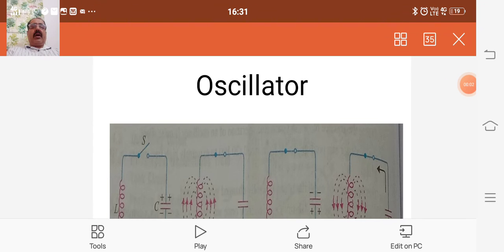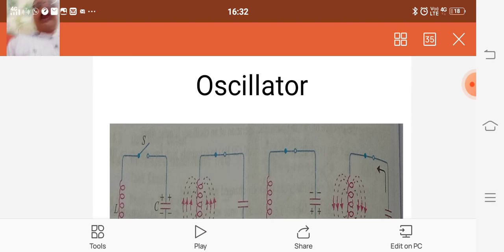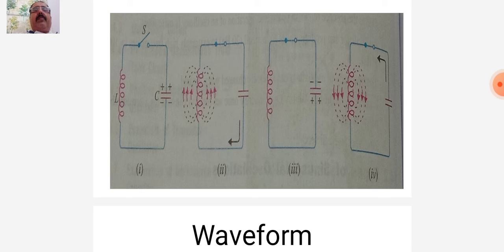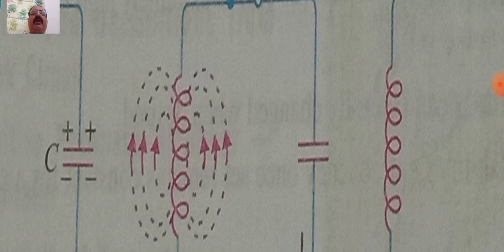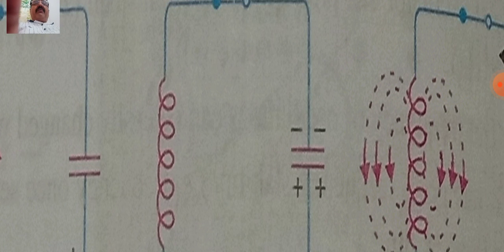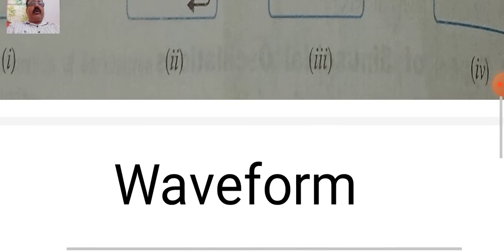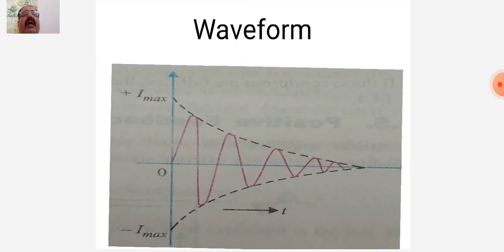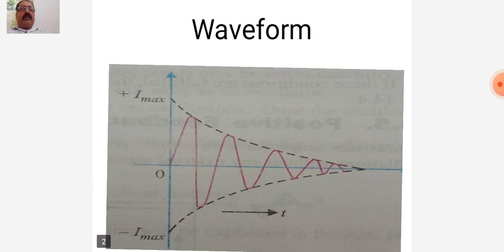July 21, 2021